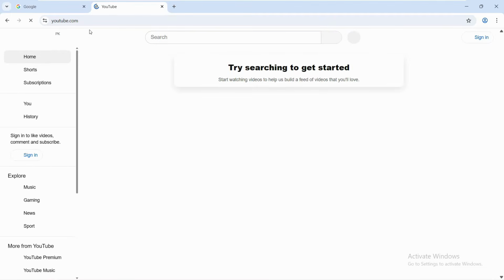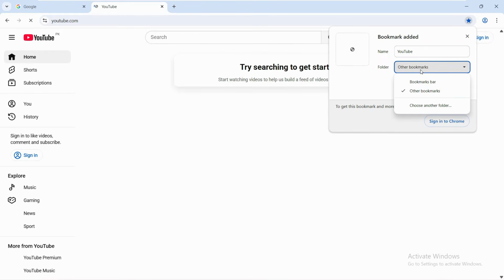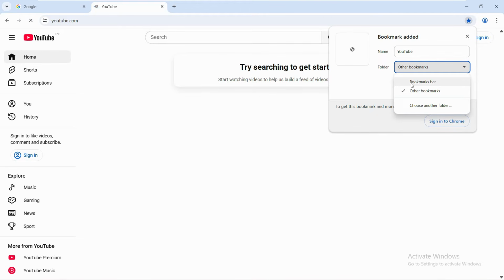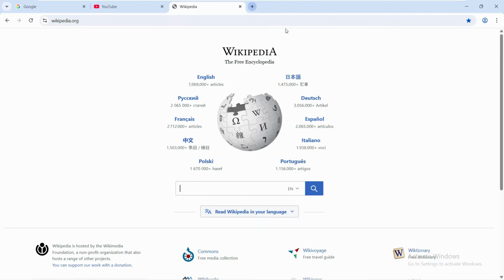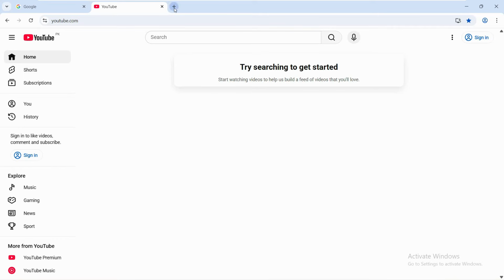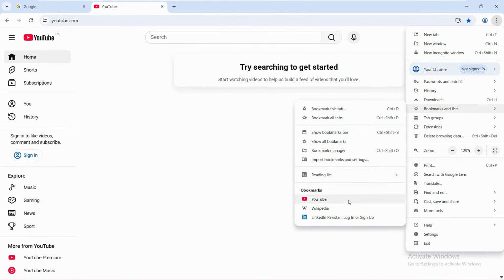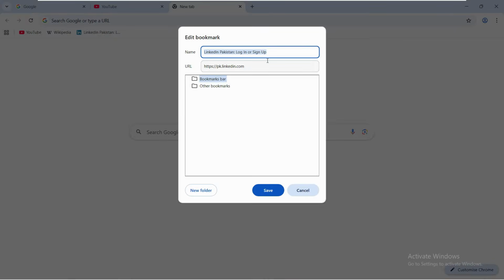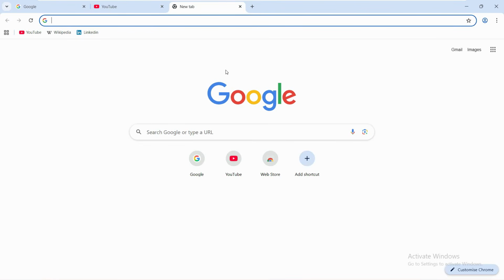How To Bookmark A Website In Google Chrome [Step By Step]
Learn how to bookmark a website in Google Chrome easily using this clear step-by-step tutorial. This guide shows you how to save, manage, and organize your favorite websites for quick access.

✅ What you’ll learn:

How to add bookmarks in Chrome

Manage bookmarks and folders

Restore missing bookmarks bar

Sync bookmarks with Google account

Delete or rename bookmarks easily

This tutorial works on Windows, macOS, and Android Chrome versions, helping you keep your browsing organized and efficient.